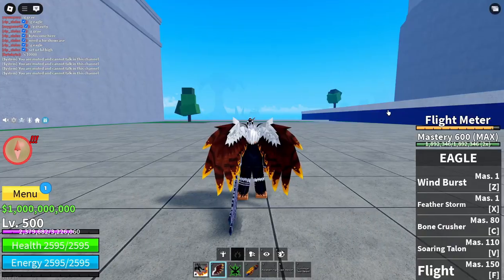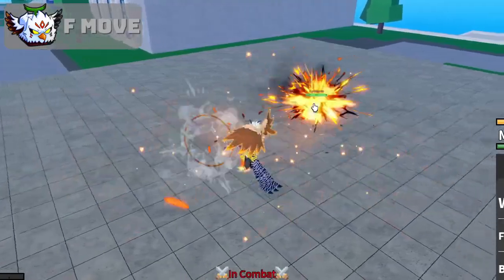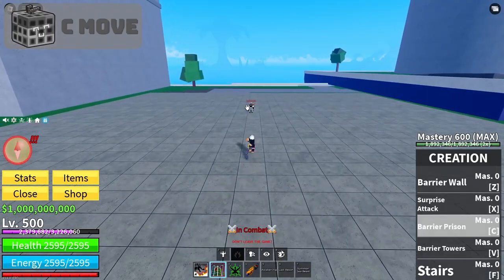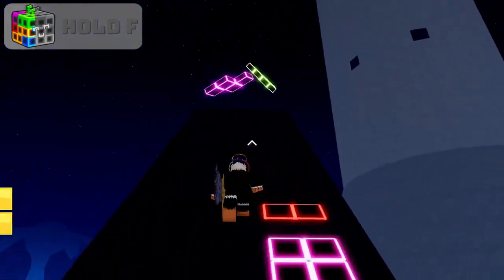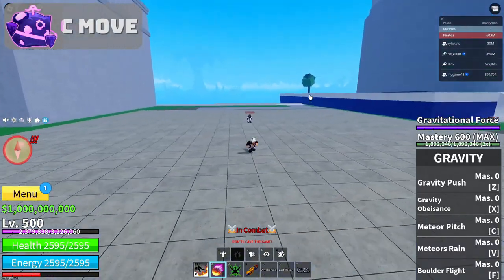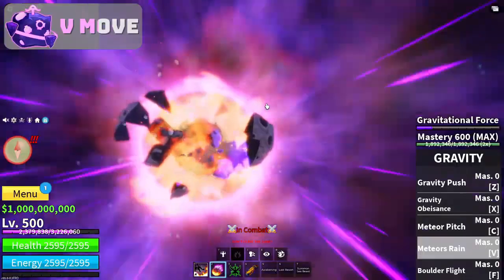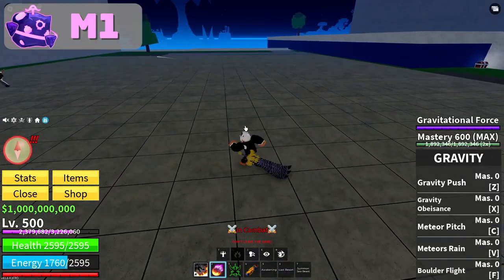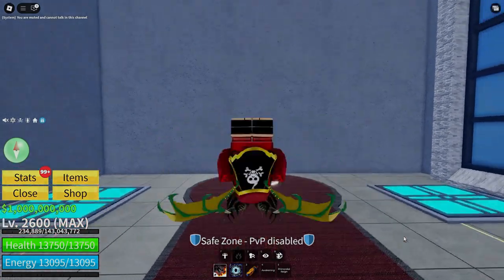Gravity rework is here?? @GamerRobot New Bloxfruit update is here.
New bloxfruit Update is here
Supadet by @GamerRobot